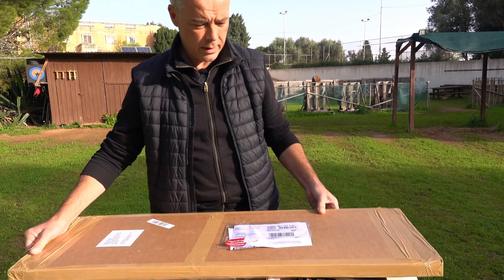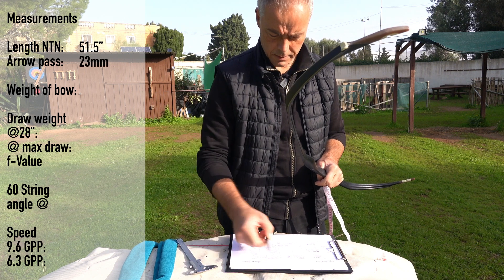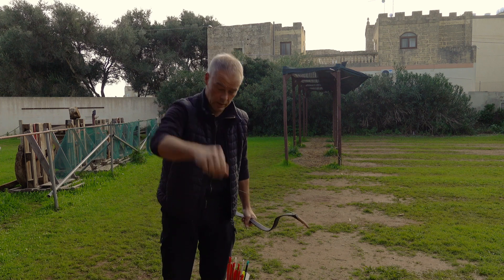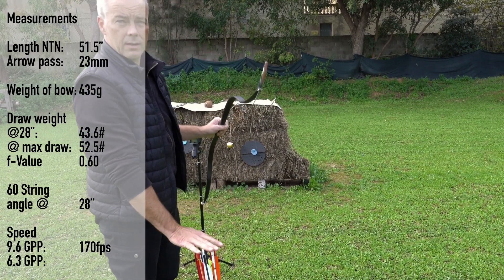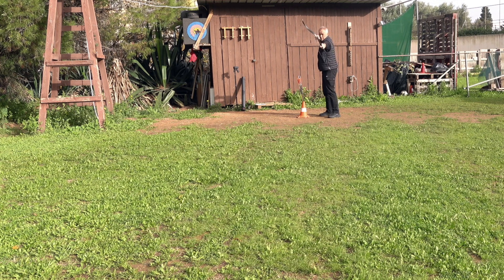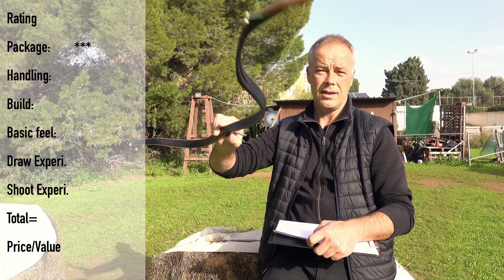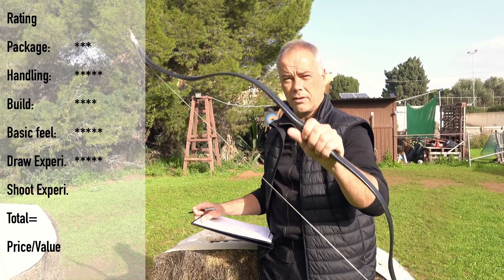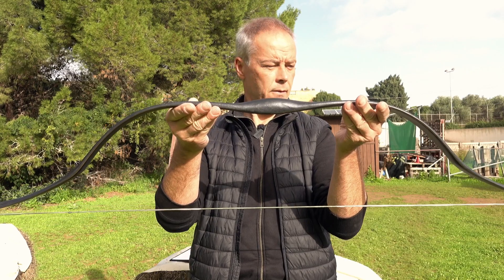Cagan Plus Tatar Bow by Simsek Bow - Patreon Review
Youtube Description
Family Simsek did it, many were waiting for it!
A Tatar bow made by Simsek. Today the normal version as plus (with leather cover)
Check out their website, well made, like their bows!